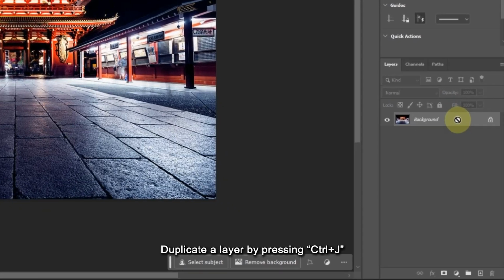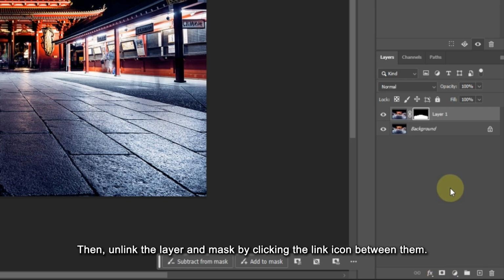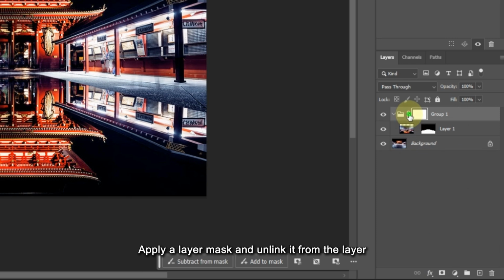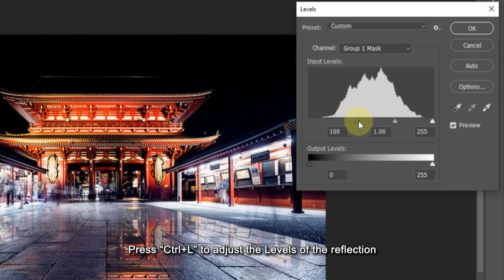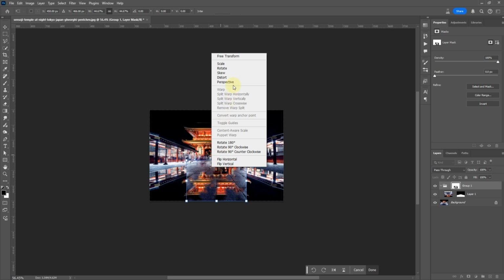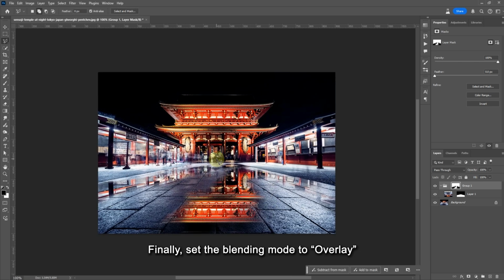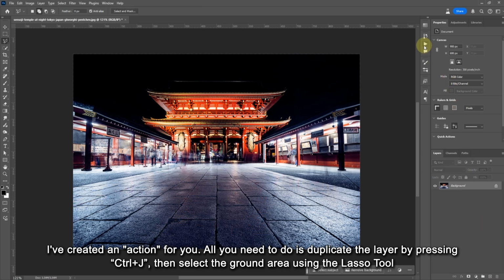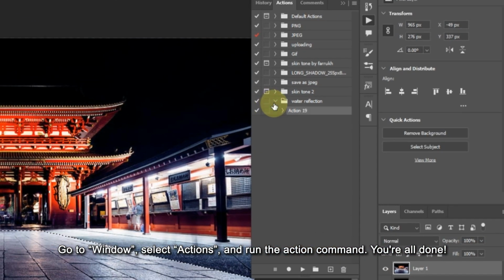Create REALISTIC WATER PUDDLES in Adobe Photoshop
How to Create REALISTIC WATER PUDDLES in Adobe Photoshop. LEARNING 1 MINUTES